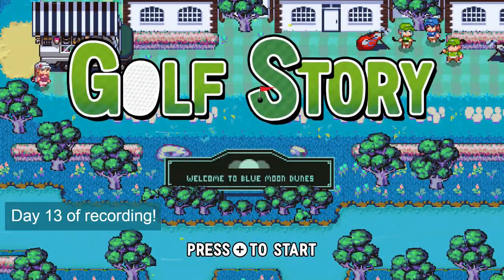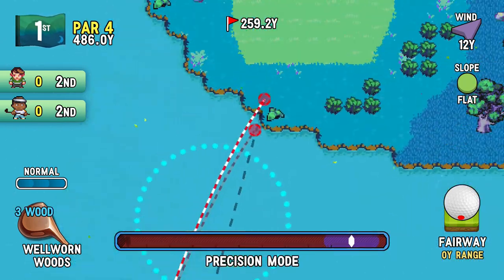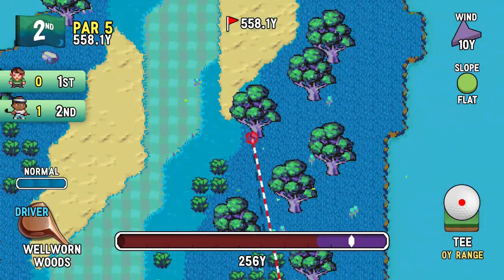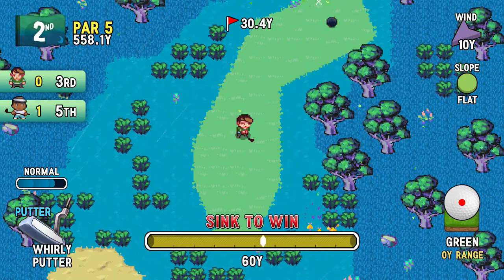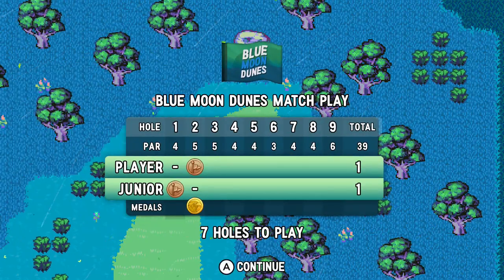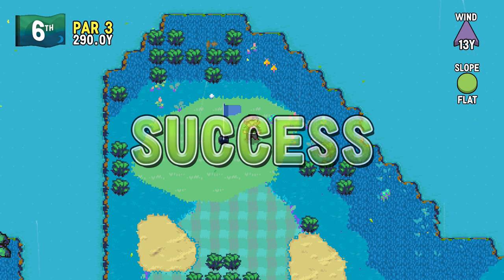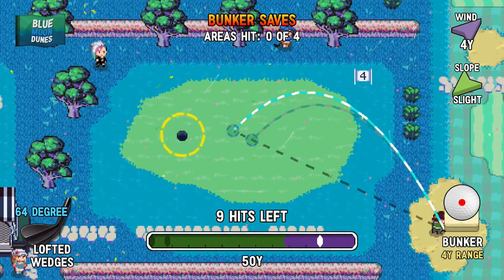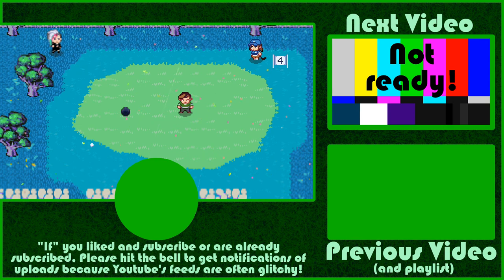Golf Story Blind Walkthrough Part 56: Best Student Battle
It's Coach's son VS a student that sort of became like a son! Me I guess? :P I mean sure I had a rocky start with Coach, but I think we bonded! Perhaps we even bonded with his son because we weren't shunned anymore! So maybe we're like brothers! But brothers still fight at times. In this case. it's on the golf course!

... I may have been overlay dramatic. Ummm... I need a distraction...
...Then a sand save sidequest!